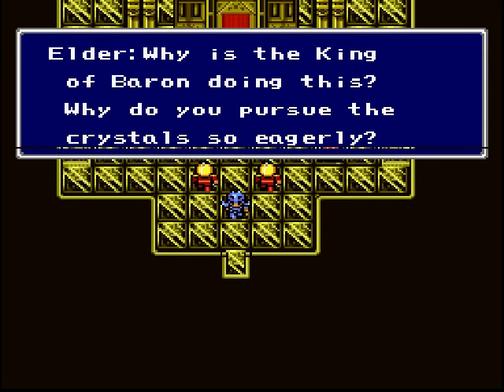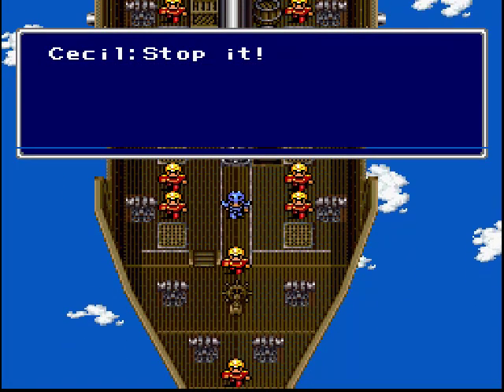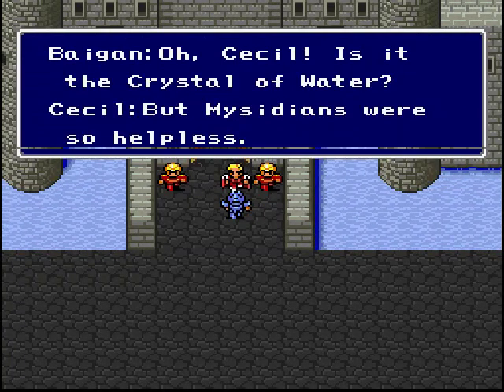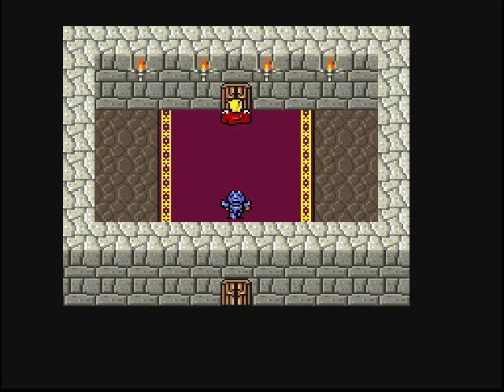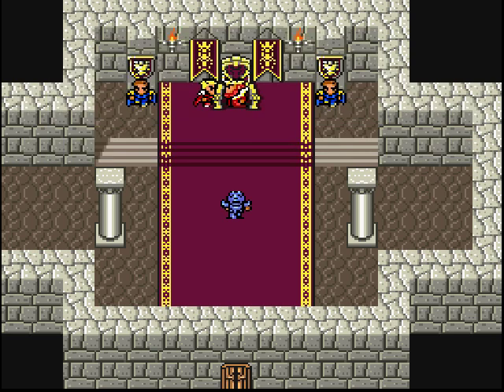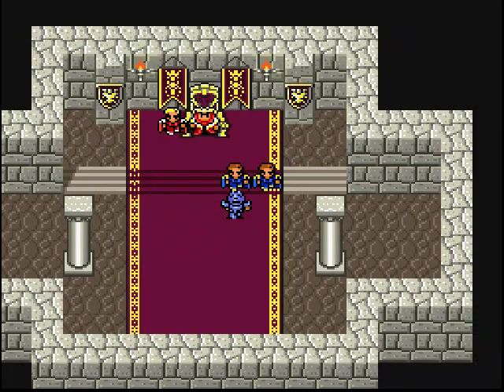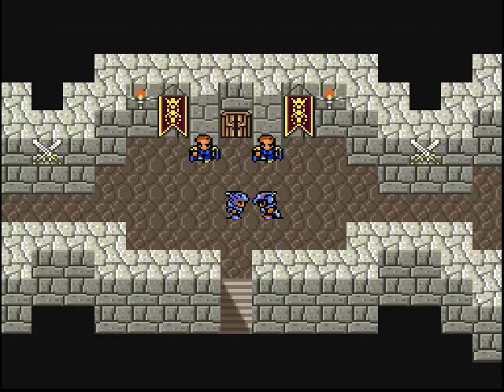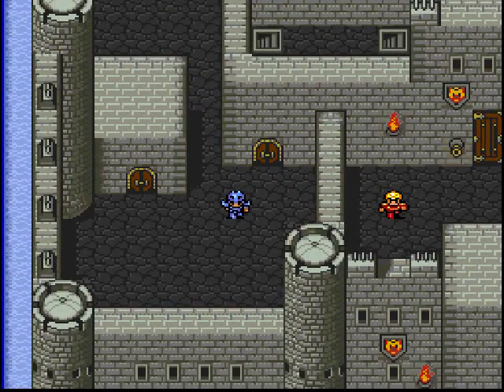Let's Play: Final Fantasy II/IV (SNES) Review/Walkthrough Part 1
The introduction of Final Fantasy II.

I will continue reviewing smw romhacks after I review Final Fantasy II.

This is Final Fantasy 2 in the United States but it is Final Fantasy 4 in Japan.